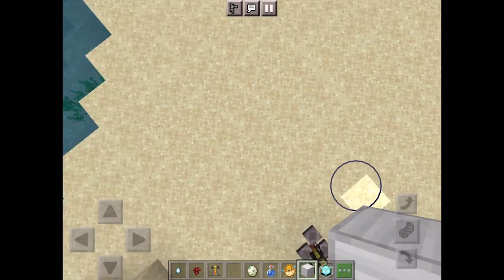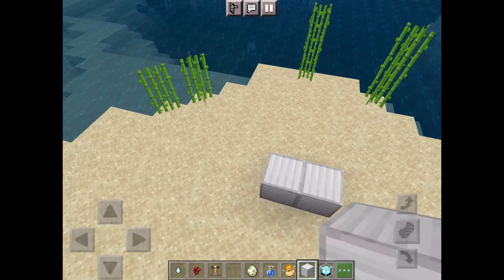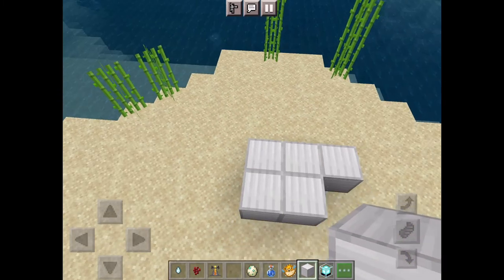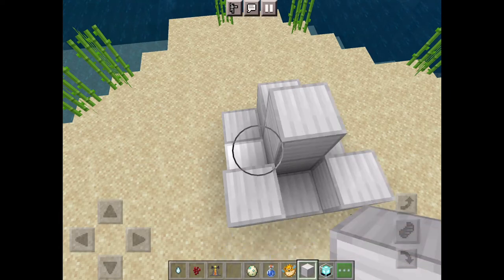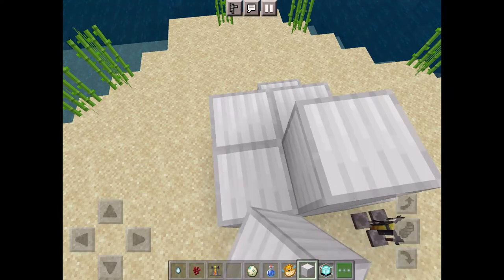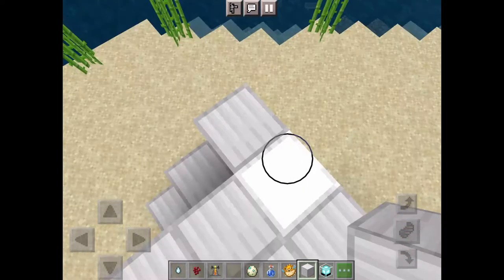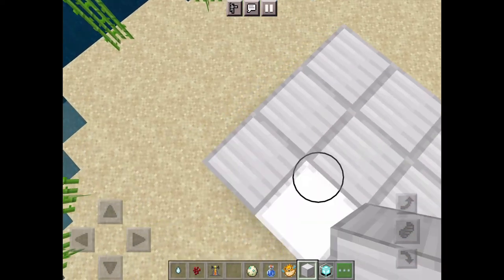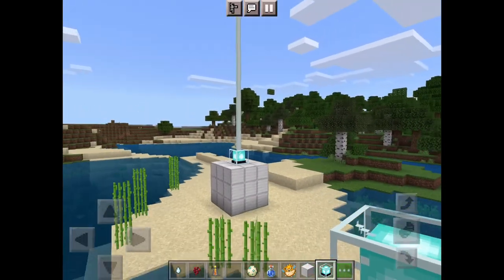(How to use a beacon) in Minecraft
Skyythegamer01

Akthegamer02